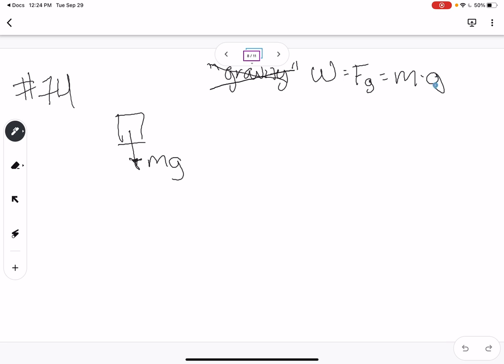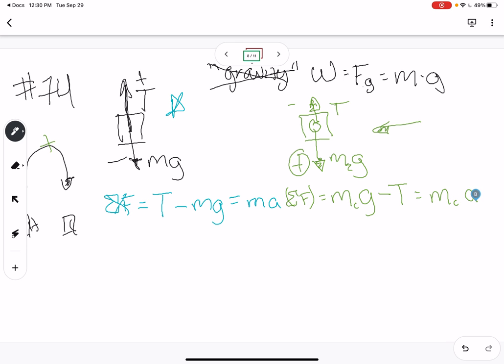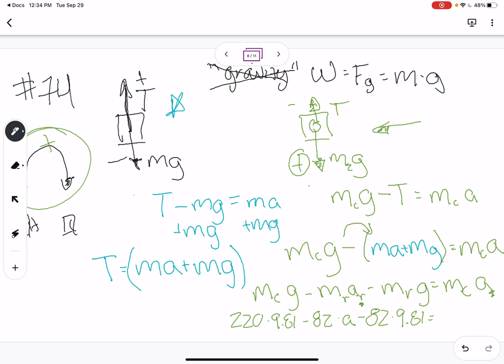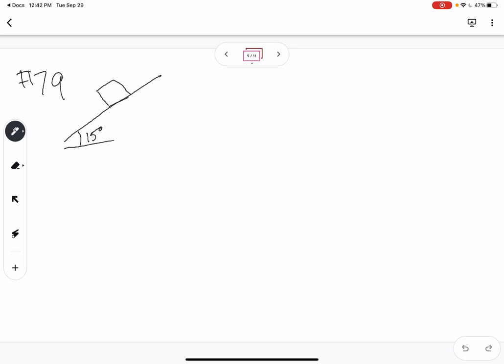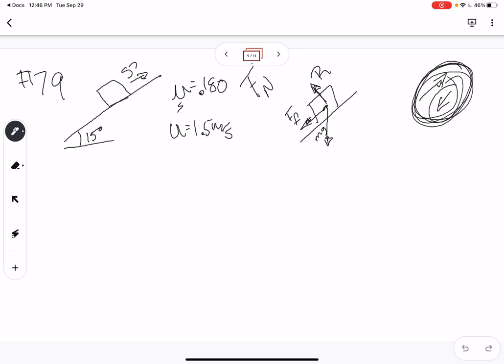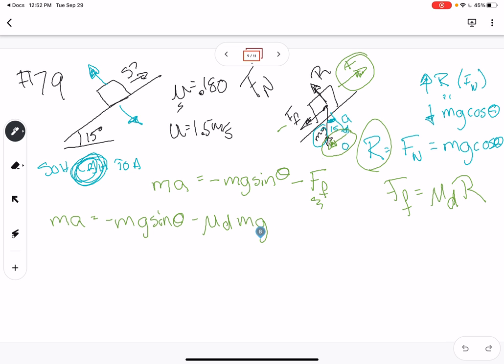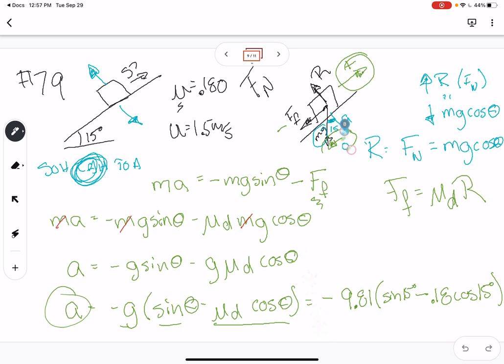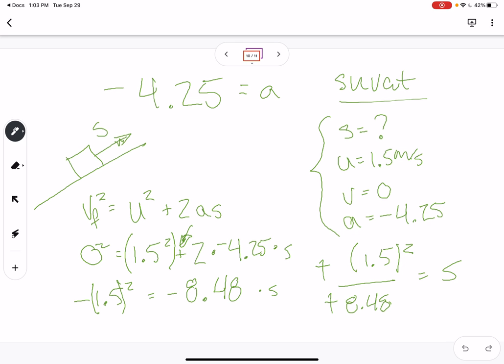September 29, 2020 Lecture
IB Physics HL II lecture for the day.